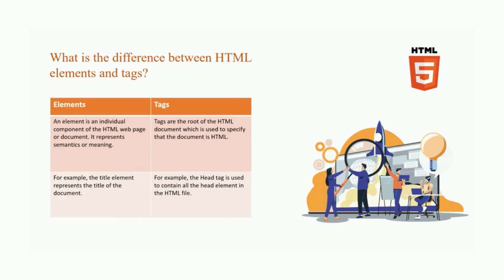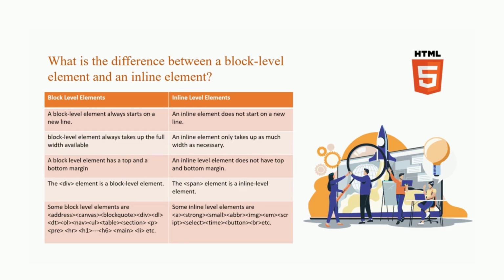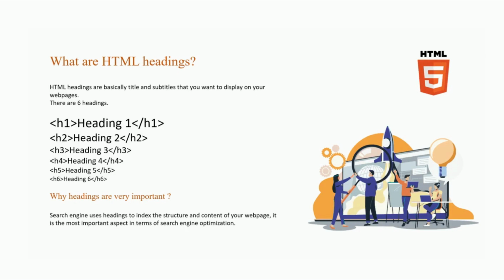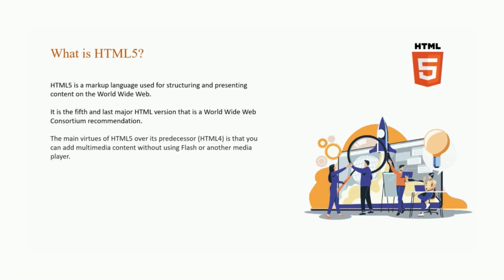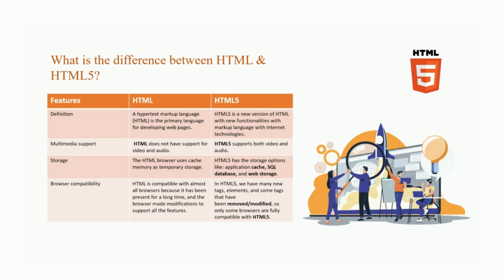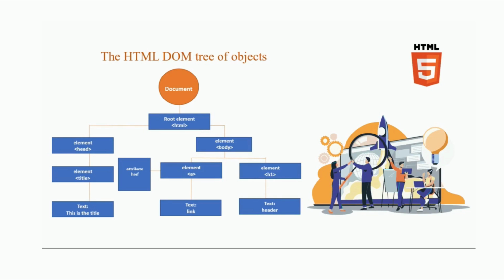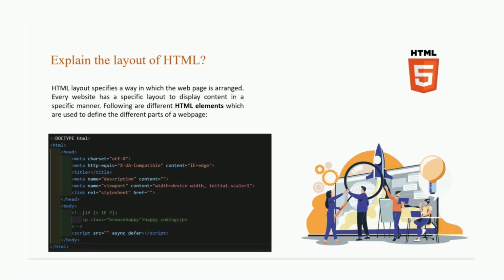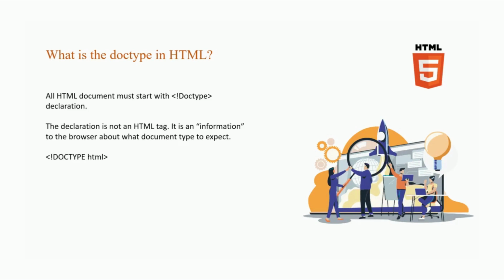Top HTML Interview Questions and Answers | HTML Interview Preparation | LogiQ Lab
We are launching our first part of the HTML interview series.

Learn the most important HTML Interview Questions and Answers asked at every Interview. These Interview questions will be useful to all entry-level candidates, beginners, interns, and experienced candidates interviewing for the role of HTML Developer, HTML Coder, Front End Developer, UI Designer, etc. The examples and sample answers with each question will make it easier for candidates to understand these conceptual, general and situational interview questions.